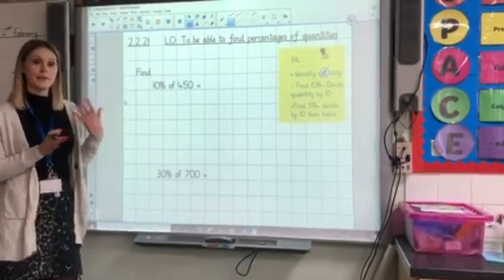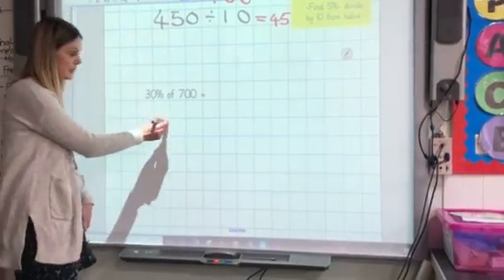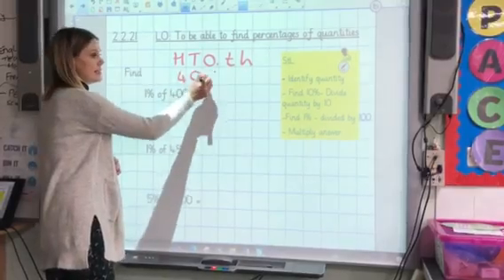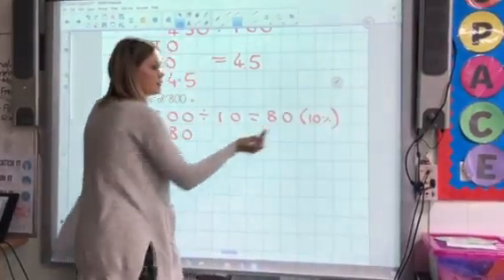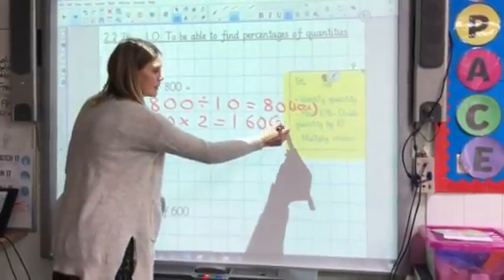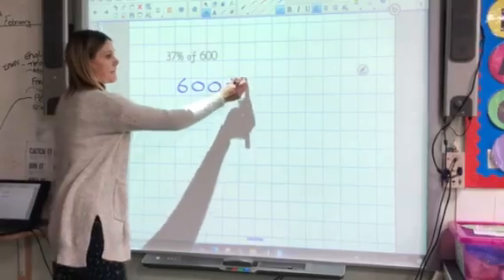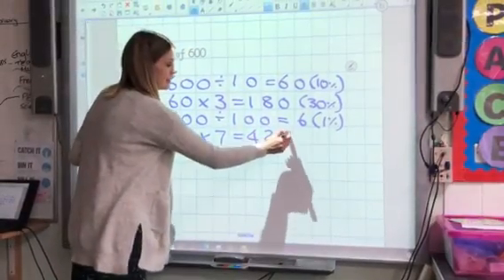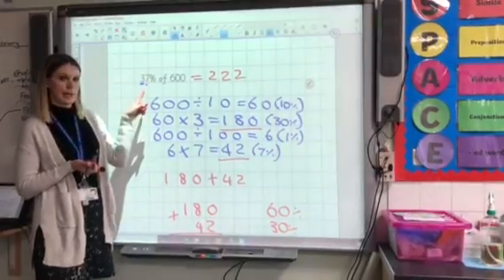Year 6 Percentages